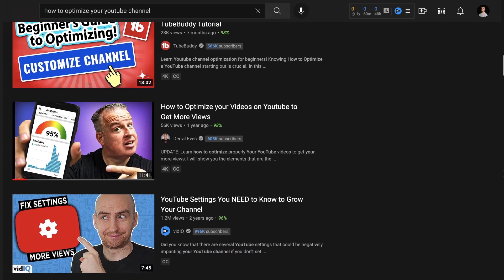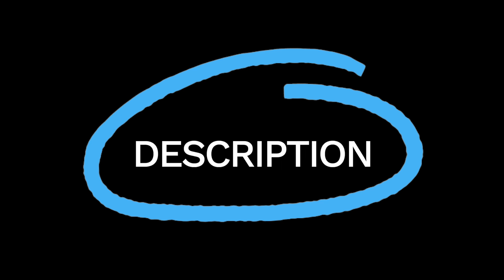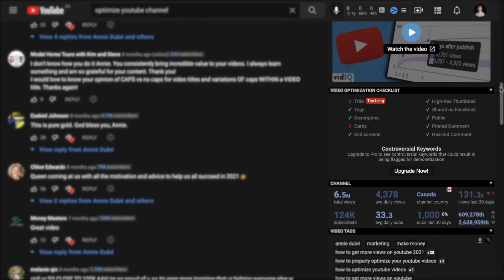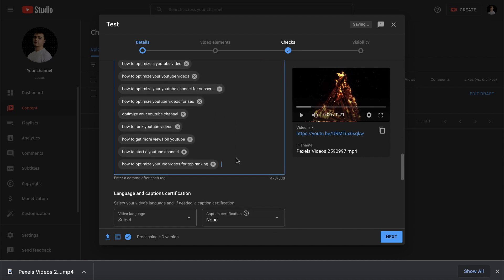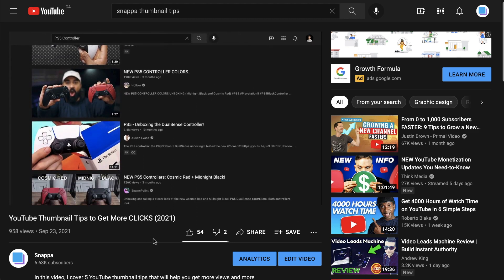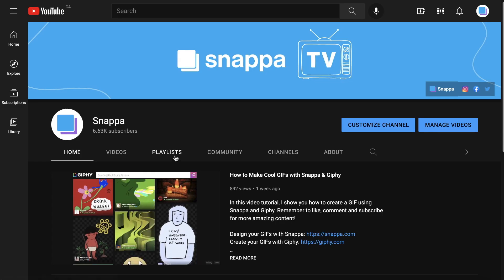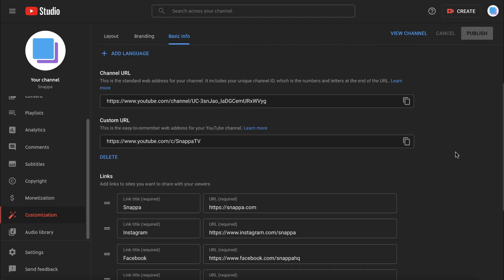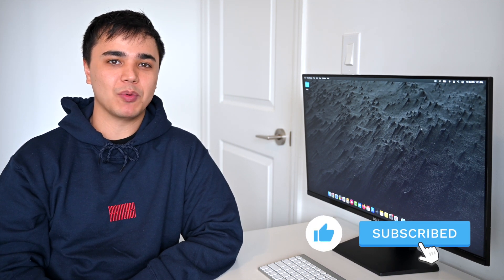How to Optimize Your YouTube Channel + Bio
In this video, I cover several tips that will help you optimize your YouTube channel to get more views and improve your YouTube SEO. Following these tips will rank your videos higher in the search results and grow your subscribers.

0:00 Why You Should Optimize Your YouTube Channel
0:17 Intro
0:34 Finding Keywords for Youtube SEO
0:48 VidIQ
1:30 Rapidtags.io
2:11 Upload Custom Thumbnails
2:29 YouTube Thumbnail Templates in Snappa
2:45 End Screens
3:09 YouTube End Screen Templates in Snappa
3:18 Create Video Playlists on YouTube
3:45 YouTube About Section / Bio
4:02 How to Add a YouTube Channel Description
4:19 Custom YouTube Banner / Channel Art
4:33 YouTube Banner Templates in Snappa (Channel Art)
4:42 Outro